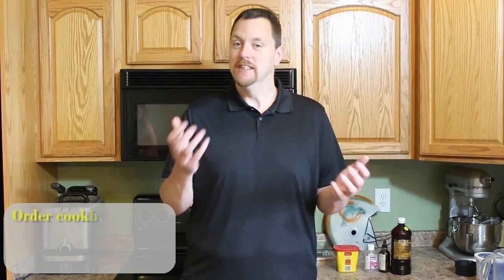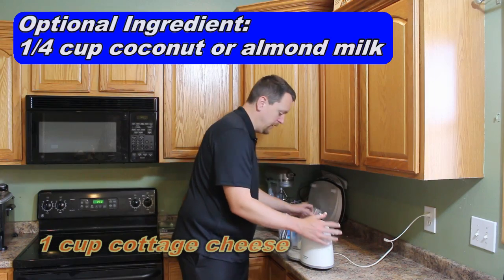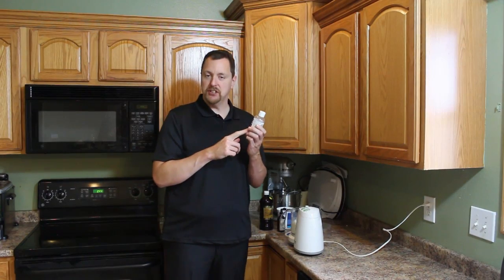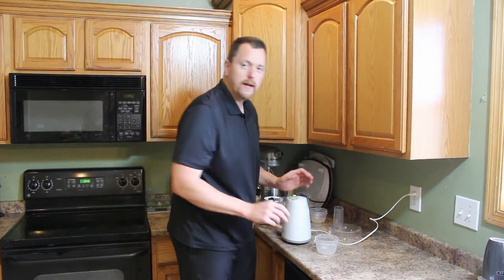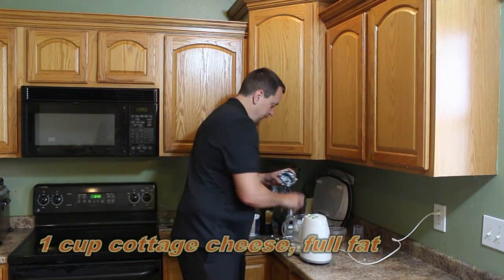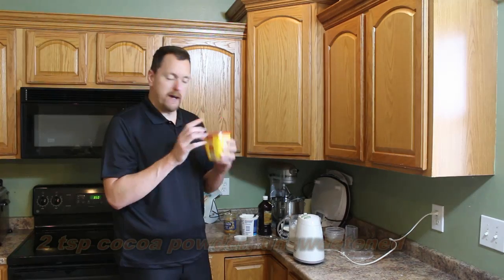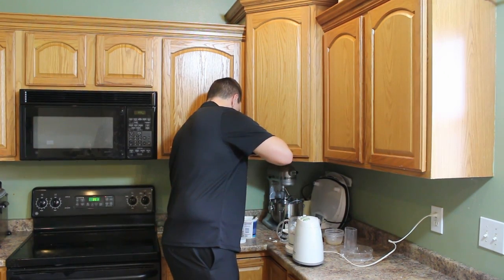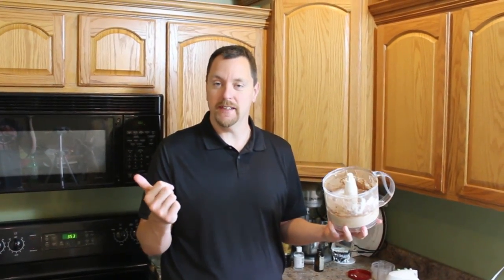Atkins Diet Recipe: Easy Low Carb Ice Cream (OWL)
My other low carb ziplock ice cream video is really good, but it does require a lot of work with shaking the bag for quite awhile.  This one is only about 2 minutes of prep and 1-2 hours of chilling required.  It is probably more accurately a frozen dessert rather than ice cream as there is no cream in this recipe. It is also more versatile as one can add the ingredients you like to the recipe like the second variant of chocolate peanut butter ice cream, which is my favorite.

If you want you can run the batter through an ice cream maker, and it should be done sooner.  The food processor already beats in significant amount of air, so it should not take as long as regular cream-based ice creams too.  Let me know what is your favorite ice cream flavor in the comment section.

Ingredients:
1 cup cottage cheese (full fat, small curd)
1/4 cup coconut or almond milk
1 tbsp natural peanut butter
2 tsp cocoa powder
1/4 cup Splenda (or liquid equivalent)
1 tsp vanilla extract
1 tsp glycerin or vodka (optional)

Nutrition Info Per Serving (1/2 cup):
170 Calories, 8.9g Fat, 5.5g Total Carbs (0.8g Fiber), 16g Protein

(OWL) - Appropriate for Ongoing Weight Loss phase due to presence of cottage cheese